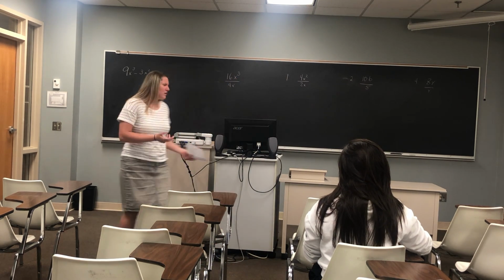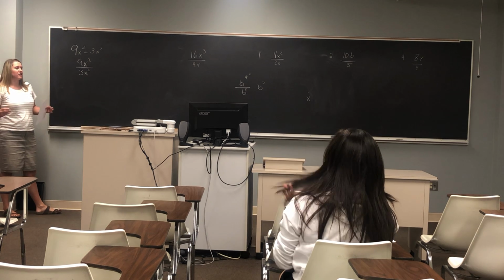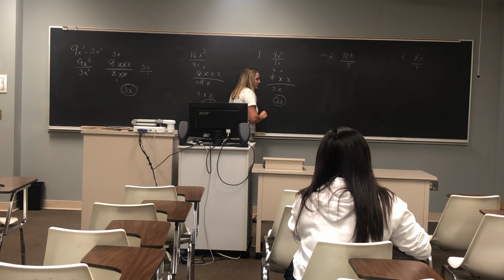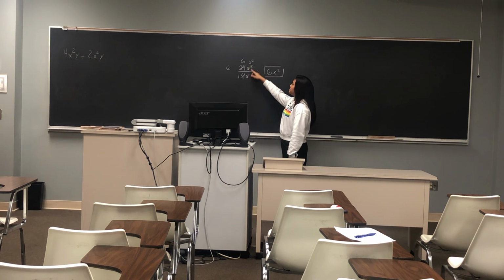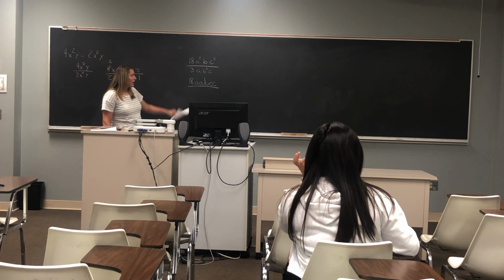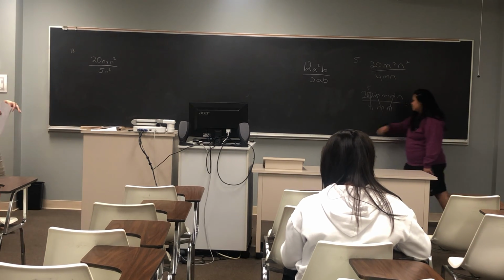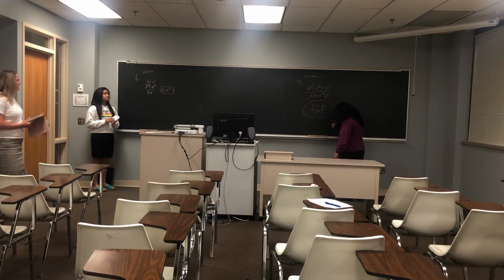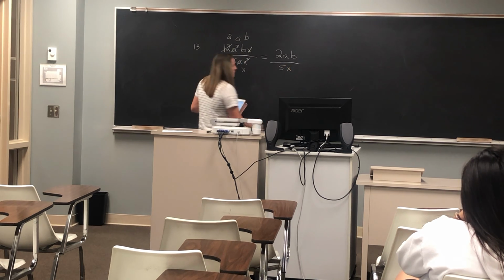Math lesson 57